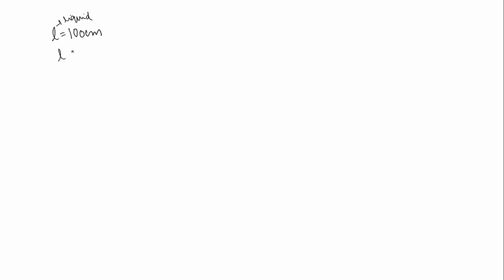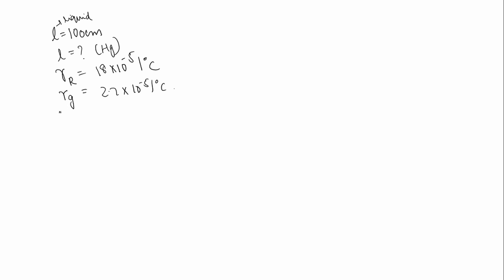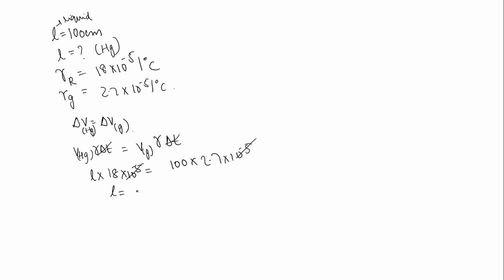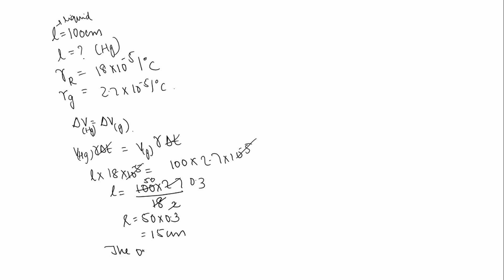A cylindrical tube of length 100cm contains some mercury inside. If the length of remaining air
A cylindrical tube of length 100cm contains some mercury inside. If the length of remaining air column remains constant at all temperatures, the height of mercury is (neglect the expansion of cross section)(γR of Hg = 18 x 10-51°C, γ, of tube = 2.7 x 10-5/°C)
1) 10 cm
2) 15 cm
3) 7.5cm
4) 12 cm